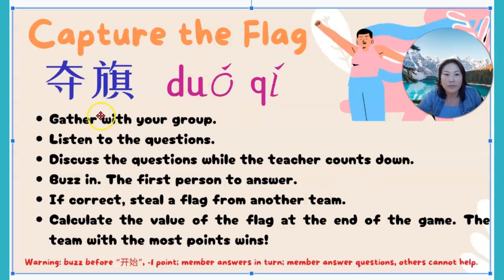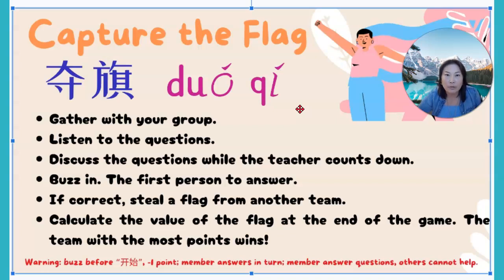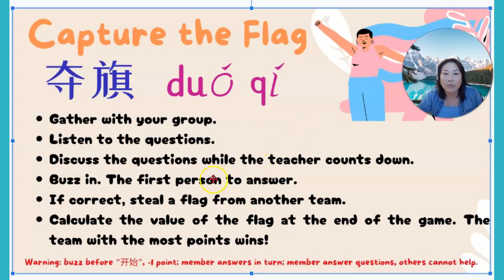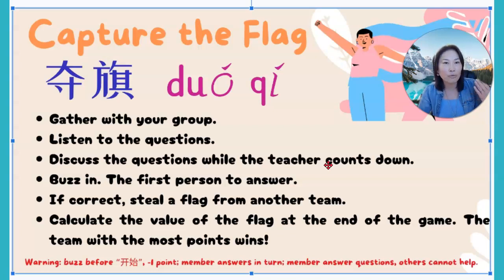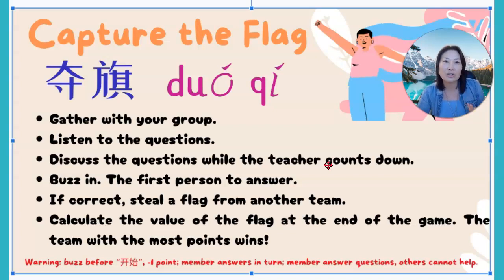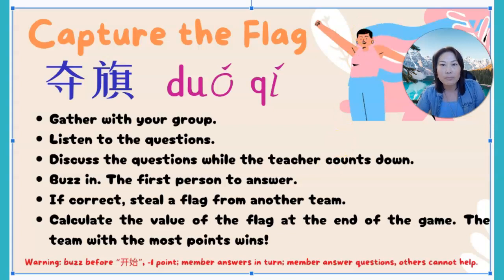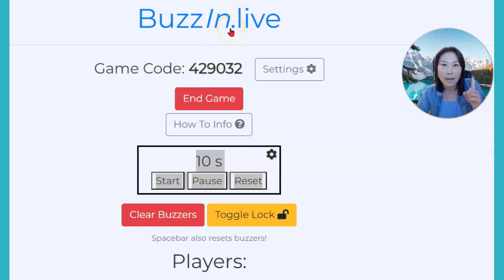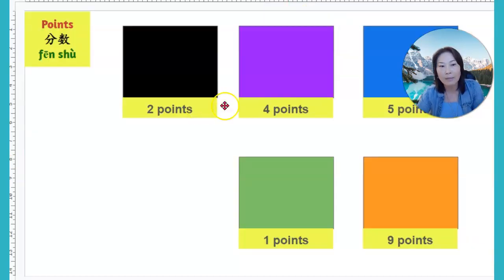Capture the flag-Engaging game for language classes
You can utilize this method to actively involve your students in vocabulary practice, sentence translations, True or False exercises, and questions related to the story such as 'what,' 'when,' and 'where.' Additionally, you have the option to transform dull worksheets into engaging capture the flag questions. The initial inspiration for this idea is from the Gold Edu video available